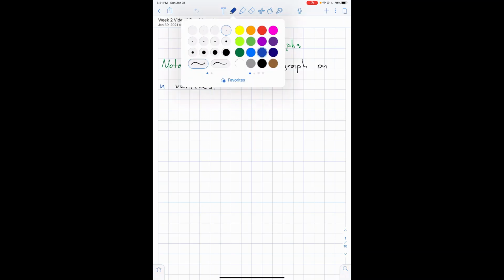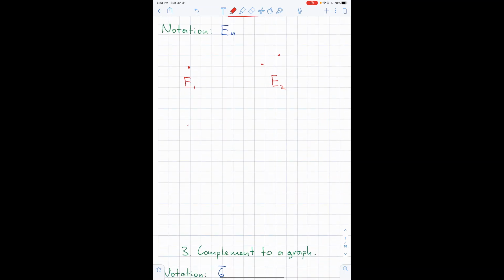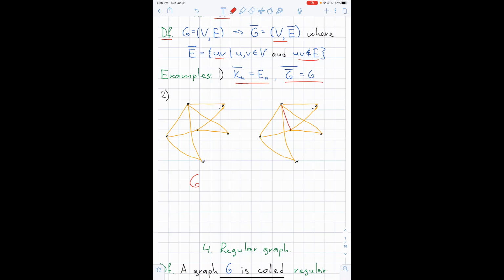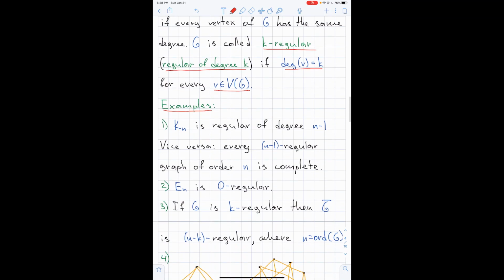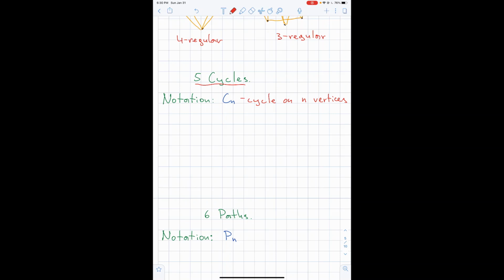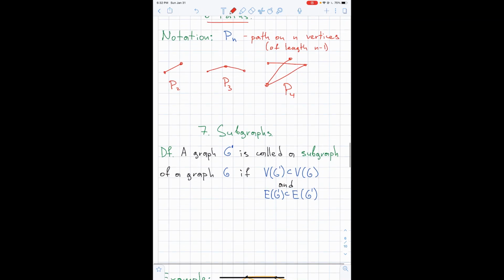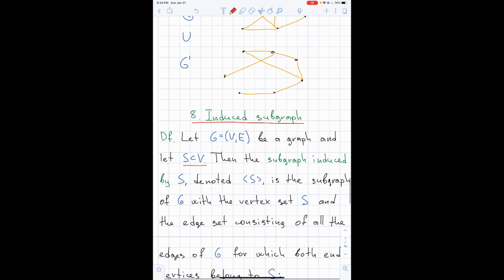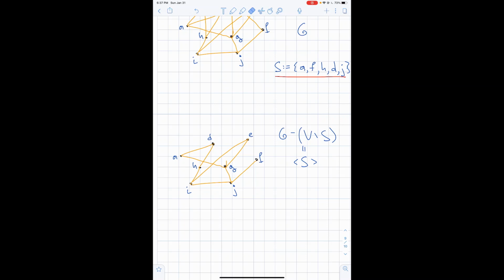Math 510 Week 2 Video 1 Special graphs